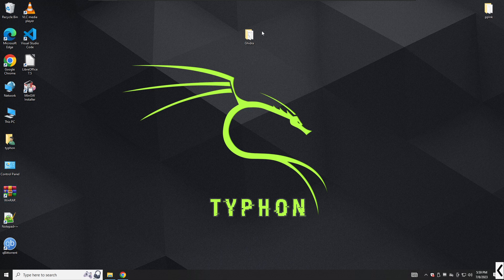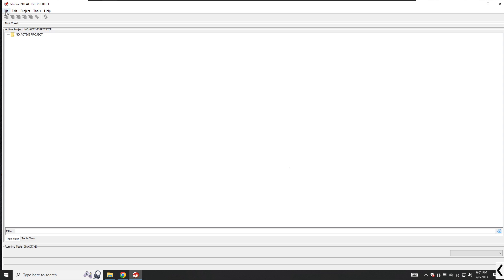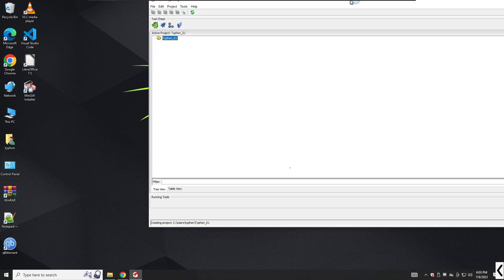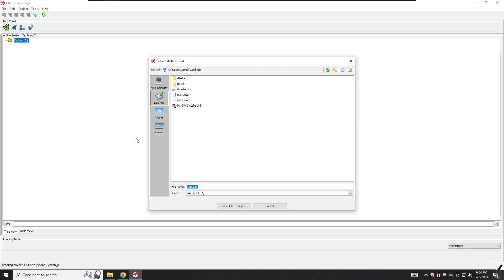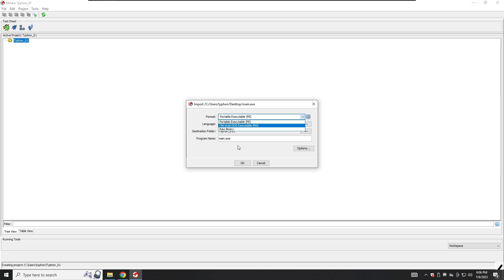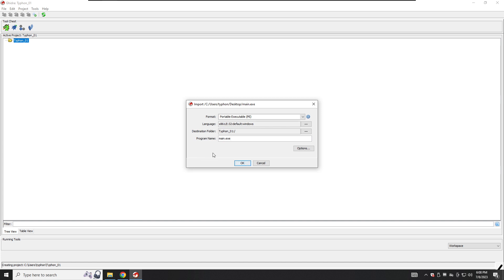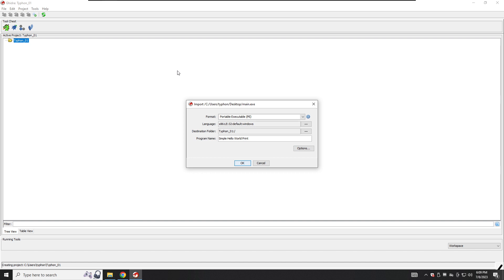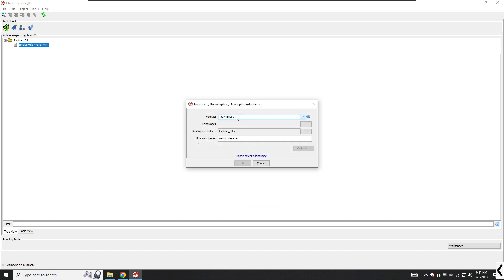Starting Project in Ghidra | Reverse Engineering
Welcome to our thrilling new adventure into the world of reverse engineering! In this captivating YouTube video, we embark on a fascinating journey, guided by the powerful and versatile tool, Ghidra.

Join us as we take the first steps in our reverse engineering project, diving headfirst into the mesmerizing realm of software analysis. Whether you're a seasoned reverse engineer or a curious beginner, this video promises to be an engaging and enlightening experience.

Throughout the video, we will explore the fundamentals of reverse engineering, unraveling the mysteries behind various software components, and unraveling complex algorithms. Armed with Ghidra's cutting-edge capabilities, we will uncover hidden gems and decode the inner workings of programs, one piece at a time.

Expect an immersive learning experience as we demonstrate Ghidra's intuitive interface, powerful disassembly features, and essential functionalities. We'll walk you through setting up your first project, loading binaries, navigating the disassembly view, and understanding the various tools that Ghidra offers.

Our passion for reverse engineering shines through as we share practical tips, best practices, and hands-on examples. Together, we'll embrace challenges, celebrate breakthroughs, and unravel the secrets concealed within the binary world.

Whether you're eager to enhance your reverse engineering skills, intrigued by the magic of Ghidra, or simply captivated by the art of unraveling code puzzles, this video is a must-watch for anyone seeking to venture into the realm of software analysis.

Prepare to embark on a thrilling journey of discovery, as we unlock the secrets of reverse engineering, one byte at a time. Hit the play button and join us on this exciting quest to master the art of reverse engineering with Ghidra! Let's unravel the code together!